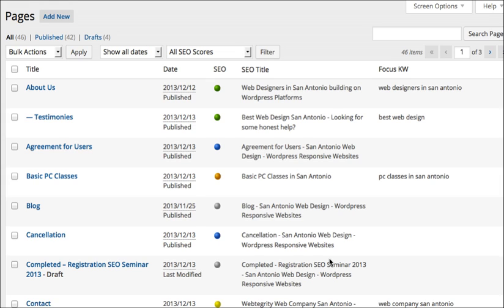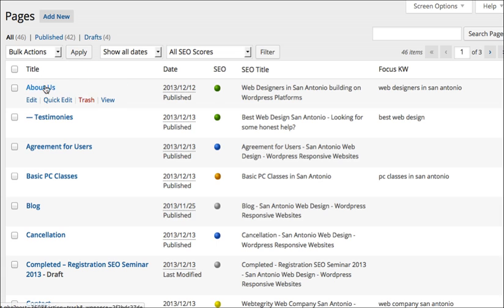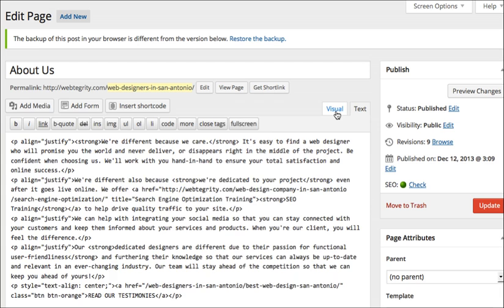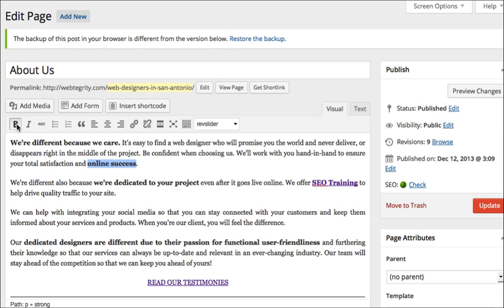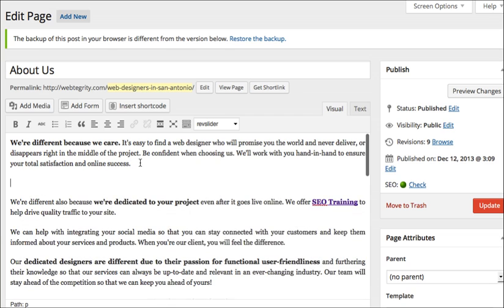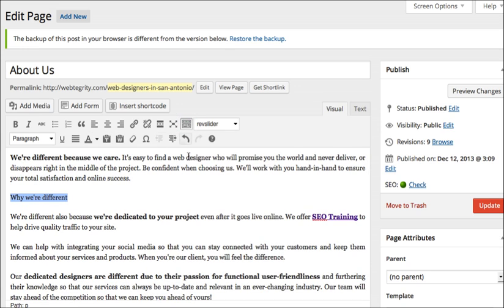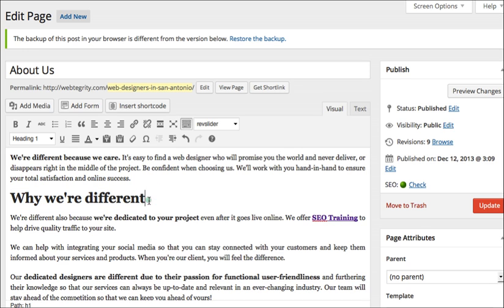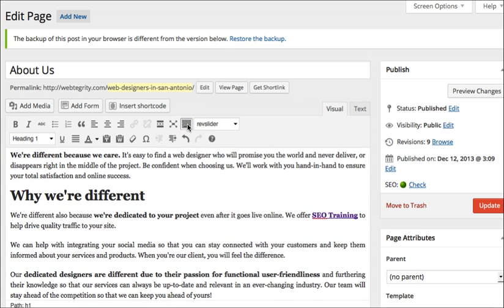Changing Font Size & Color in WordPress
UPDATED 2023 - here's a plugin to help you write the CSS

This quick WordPress tip is to show you how to change font size and color in WordPress. To see how to change the color of your text in WordPress click this link for the image instruction. Kori will share how to show/ hide the kitchen sink in WordPress.